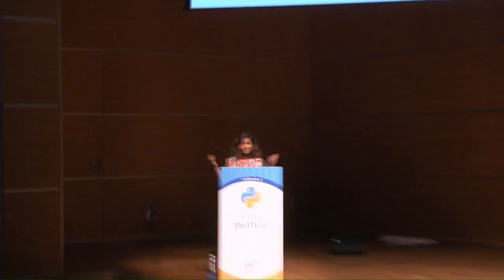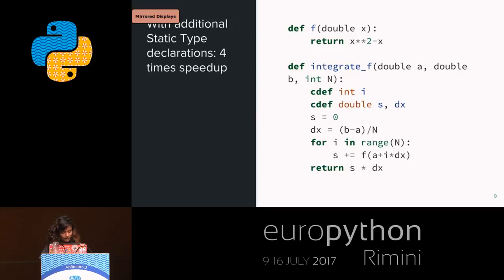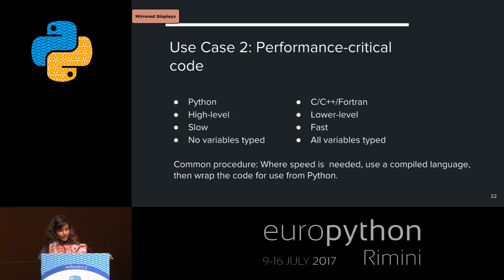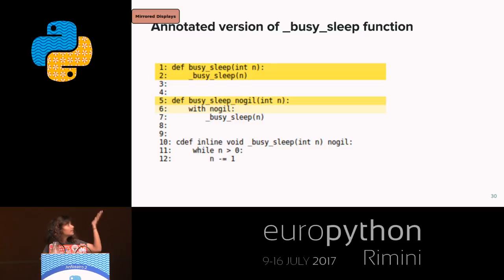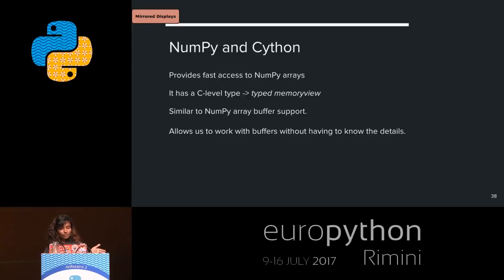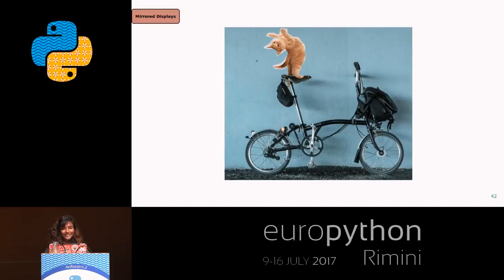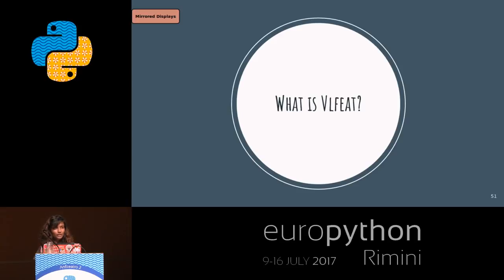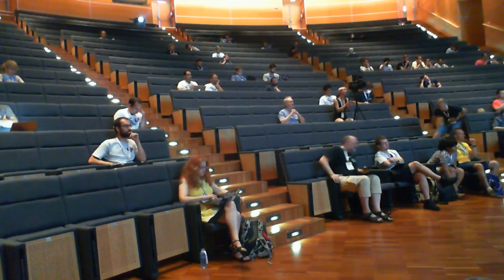Simmi Mourya - Scientific computing using Cython: Best of both Worlds!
"Scientific computing  using Cython: Best of both Worlds!
[EuroPython 2017 - Talk - 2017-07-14 - Anfiteatro 2]
[Rimini, Italy]

Cython is not only an excellent and widely used tool to speed up computational Python code, it’s also a very smart way to talk to native code and libraries. The Cython compiler translates Python code to C or C++ code, and supports static type annotations to allow direct use of C/C++ data types and functions. You get the best of both worlds while working with Cython: Python like syntax with blazing fast C speed.

This talk/tutorial by a Python/Cython developer introduces Cython programming language and leads the participants all the way from their first Python extension to an efficient integration with native C.
Topics covered will be:
1. Using the Cython compiler to build a native extension module
2. Cython development from Jupyter notebook
3. Mixing Python with static C types in the Cython language
4. Calling into native code from Cython code (Brief introduction)
5. Wrap up: A brief case study
Cyvlfeat: A Cython/Python wrapper for Computer Vision library, VLFeat.

Participants are expected to have a good understanding of the Python language, some basic knowledge about C or C++.  No deep C programming knowledge is required, nor is any prior knowledge needed about writing extension modules for the CPython runtime.